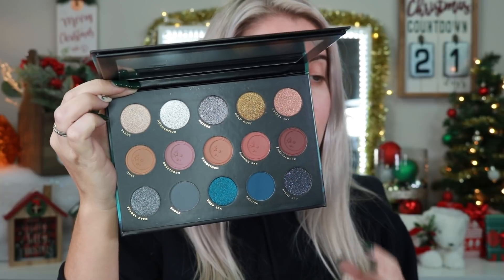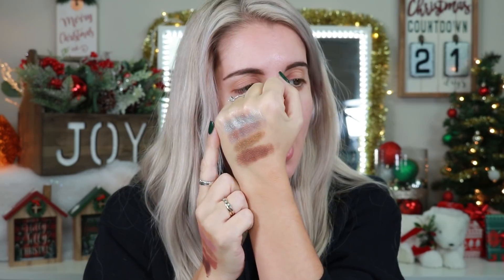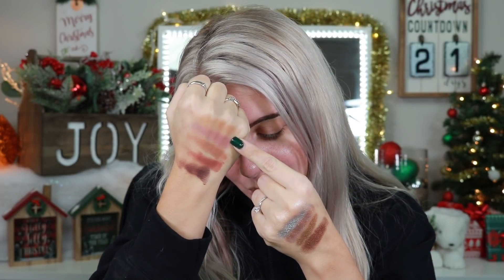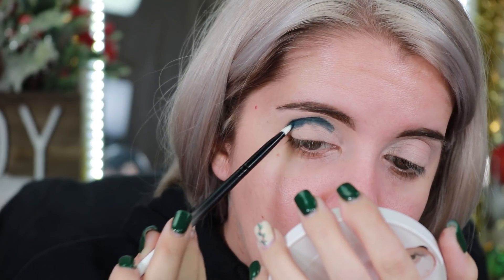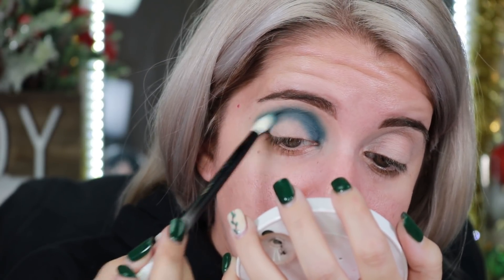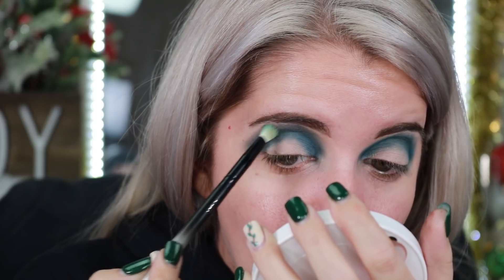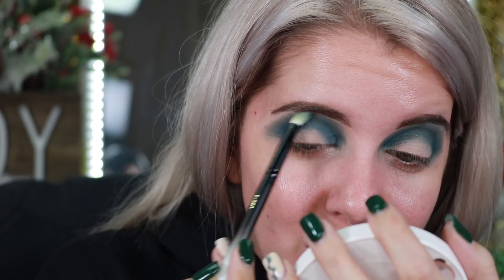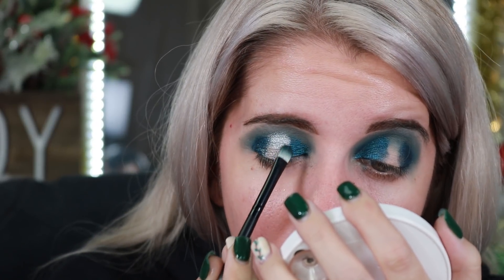ETERNAL ECLIPSE FULL COLLECTION || LUNAR BEAUTY || NO BULLSH*T HONEST REVIEW || VLOGMAS DAY 4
Hey guys!
In today's video I review the newest collection by Lunar Beauty: The Eternal Eclipse full collection. This features a brand new 15 pan eyeshadow palette, a 7 piece brush set and two lipglosses. I absolutely love @MannyMua733 Lunar Beauty brand and it truly is amazing and will go far!

Allie Dawson
52 Riley Road #356